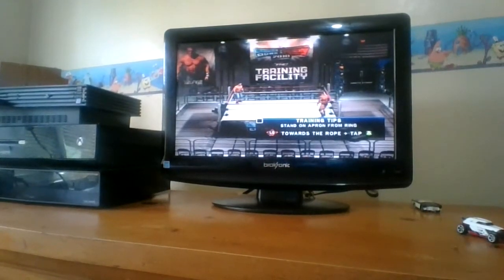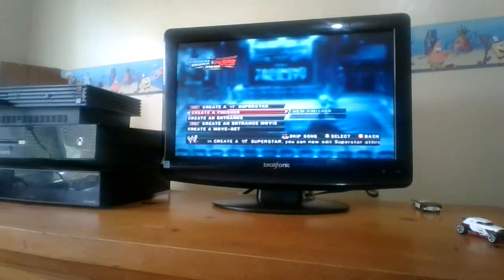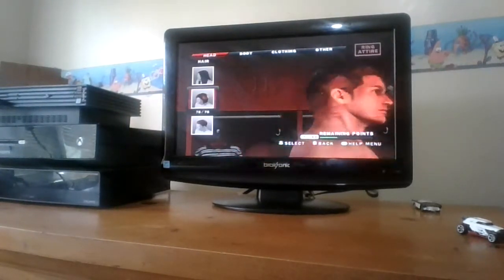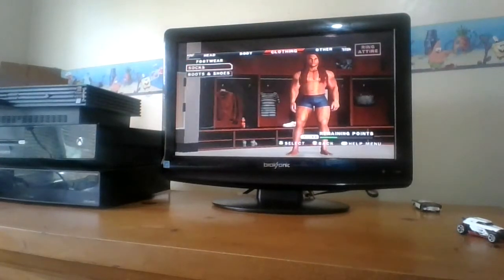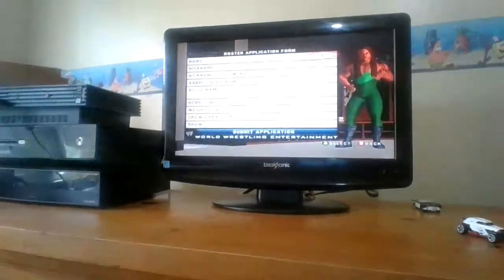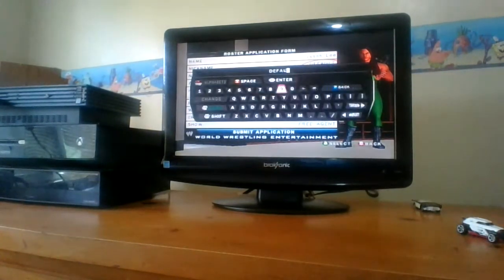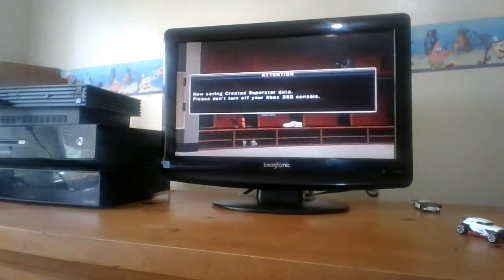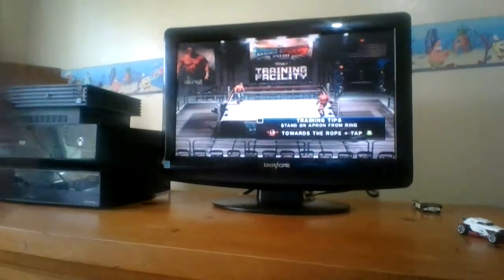Smackdown Vs. Raw 2010 Part 1: Creating My Superstar Jason Lee